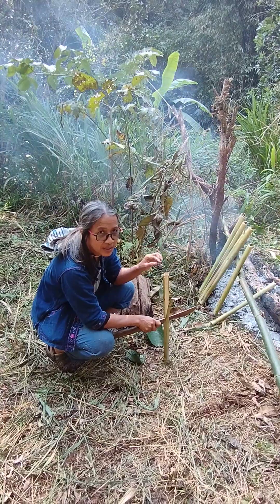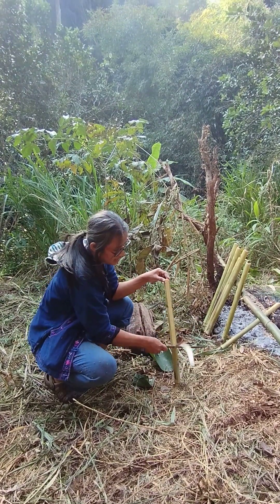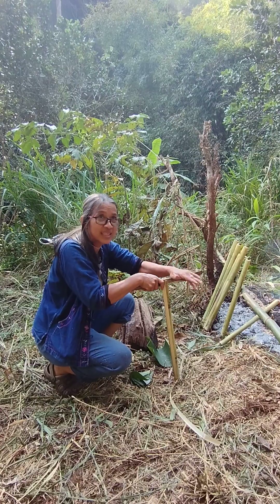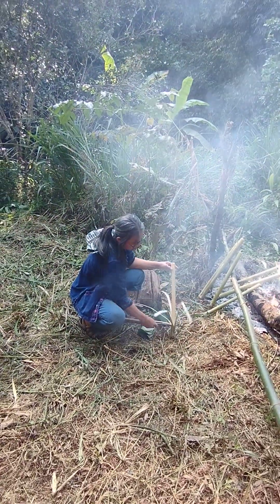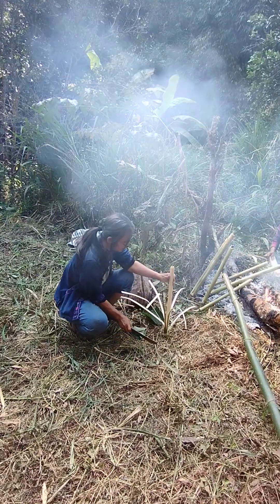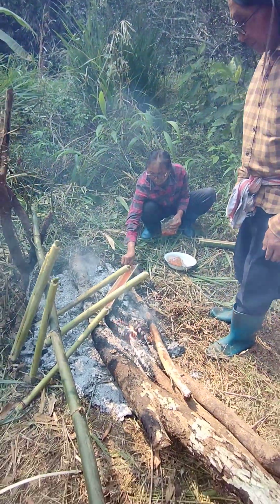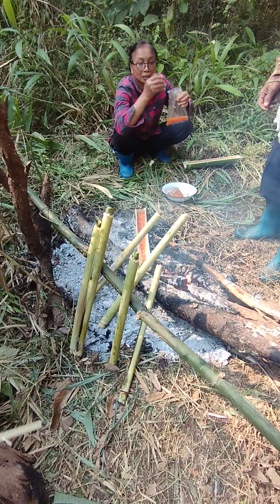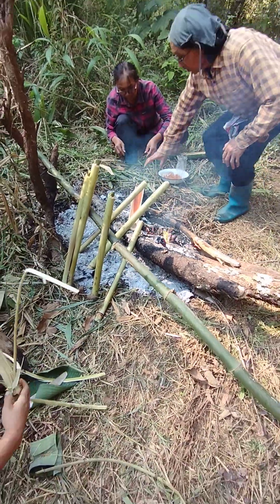Come join us for a remarkable and learning journey, connecting with nature -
Amporn proposed treekings in the incredible nature in Northen Thailand, to connect with yourself, learn more about herbs.
Here in the extract of video during our latest treeking, we learn how to cook with bamboo!

Regoignez-vous pour une randonnée inoubliable dans la nature sauvage du Nord de la Thaïlande.
Amporn propose des randonnées afin de se reconnecter à la nature et soi-même, apprendre davantage sur les plantes et leurs bienfaits médicinales.
Ici dans cet extrait de vidéo lors de notre dernière randonnée, nous découvrons comment préparer un repas, grâce au bamboo !